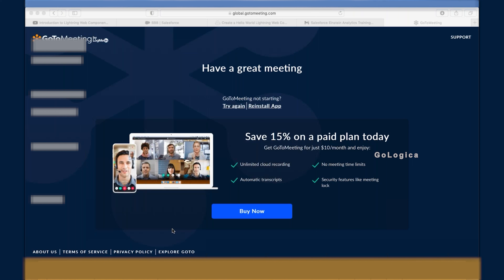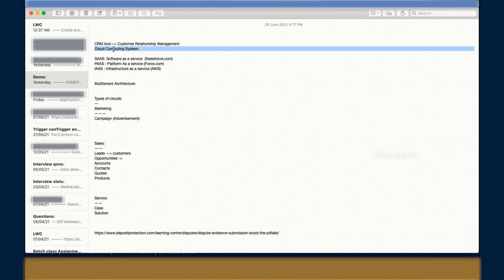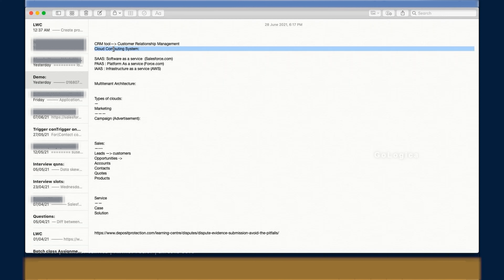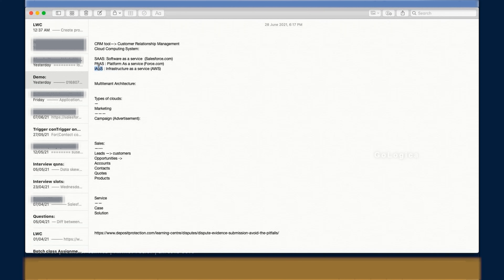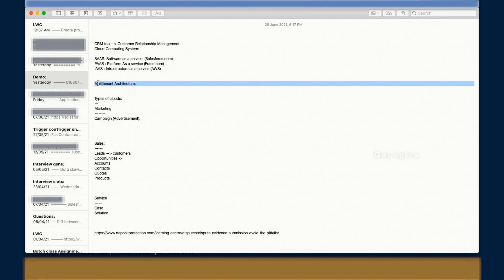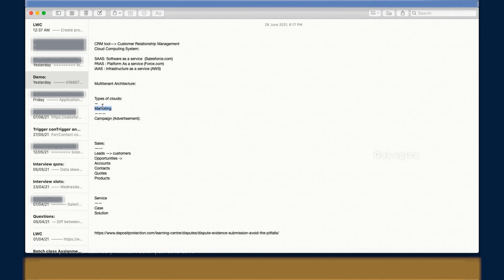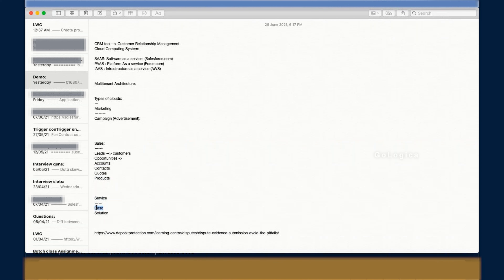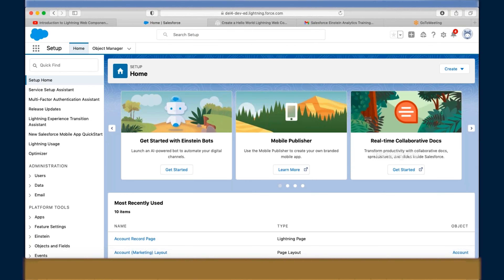Salesforce Einstein Analytics Demo Session || GoLogica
Salesforce Einstein Analytics Demo Session || Salesforce Einstein Analytics Certification Course || Salesforce Einstein Analytics Full Course || GoLogica Technologies Pvt Ltd || GoLogica Salesforce Einstein Analytics Training

"🔍 Watch out for GoLogica's Free Demo Session’s 🌐

 Unleash Data Intelligence: GoLogica Salesforce Einstein Analytics Demo Session!

Description:
🌐 Ready to revolutionize your data analytics game?
Join GoLogica's exclusive Salesforce Einstein Analytics Demo Session and explore the power of AI-driven insights and data intelligence that elevate your analytics capabilities to new heights! 🚀

🔍 What is Salesforce Einstein Analytics?
Salesforce Einstein Analytics is a powerful analytics platform that integrates artificial intelligence to deliver actionable insights and predictions. Whether you're a data analyst, business intelligence professional, or tech enthusiast, this Demo Session is your gateway to understanding the capabilities of Salesforce Einstein Analytics.

🚀 Why Salesforce Einstein Analytics with GoLogica?
At GoLogica, we are committed to staying at the forefront of technology, and Salesforce Einstein Analytics is a game-changer in the world of data analytics. Our expert trainers will guide you through the intricacies of Salesforce Einstein Analytics, showcasing its features, applications, and how it transforms the data analytics landscape.

📚 Key Session Highlights:

Introduction to Salesforce Einstein Analytics: Understand the fundamentals and importance of AI-driven data analytics.
Key Features: Explore the advanced features that set Salesforce Einstein Analytics apart in the industry.
Applications: Learn how Salesforce Einstein Analytics delivers actionable insights and predictions.
Live Demo: Witness the practical application of Salesforce Einstein Analytics in real-world scenarios.
Q&A Session: Get your queries answered by our expert trainers.

👍 Enroll for GoLogica Salesforce Einstein Analytics Training